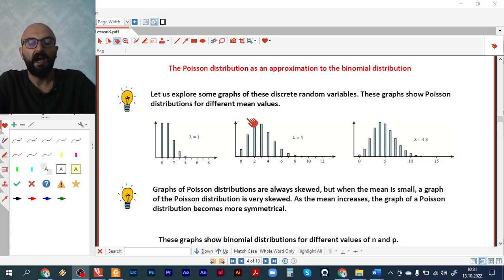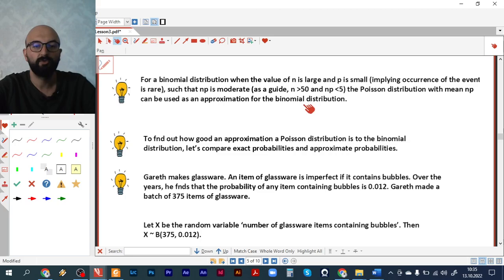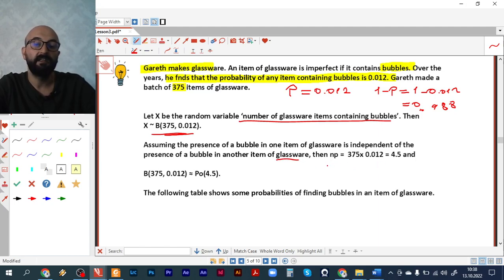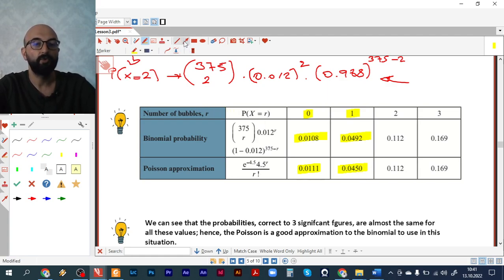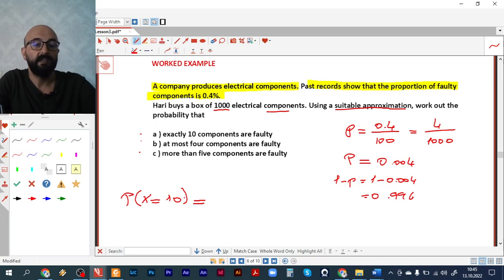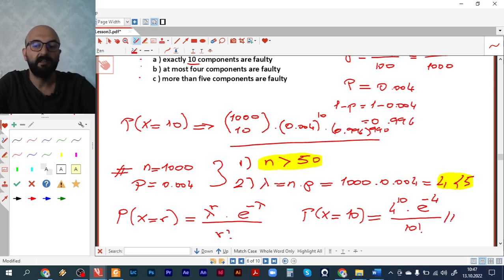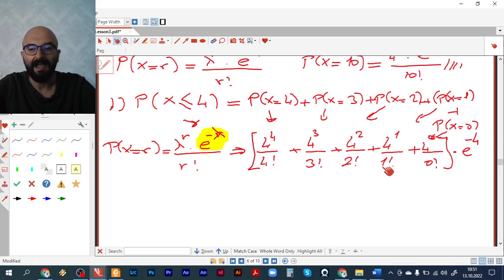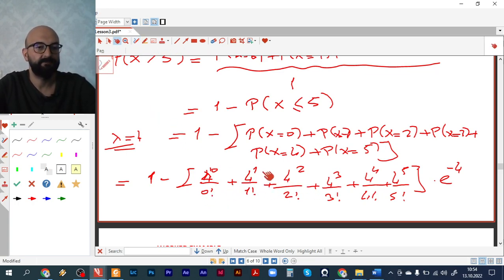The A Level lesson video for the 13th of October PART 1